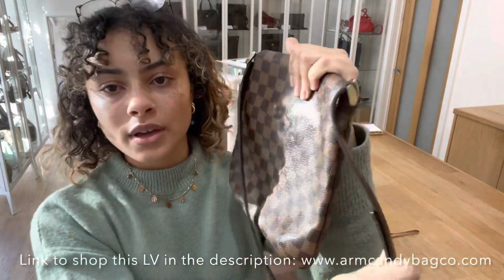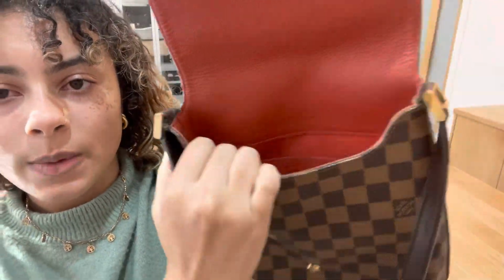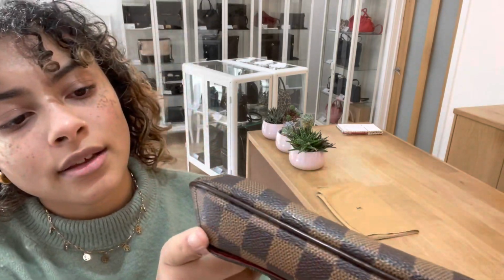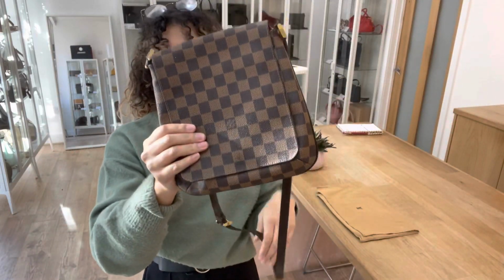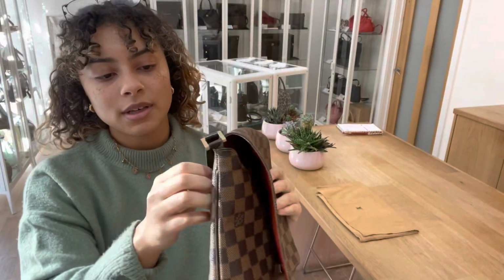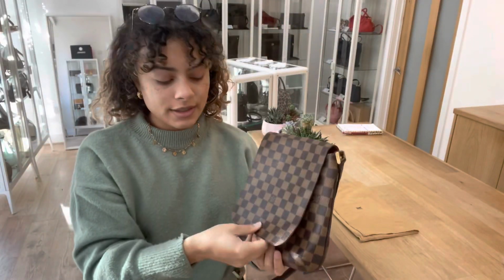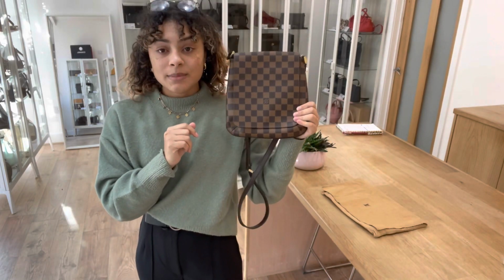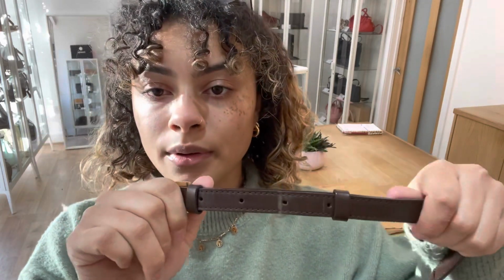Louis Vuitton Musette Salsa Crossbody Review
Hi, welcome to Armcandy! For this and more preowned luxury bags, purses and wallets